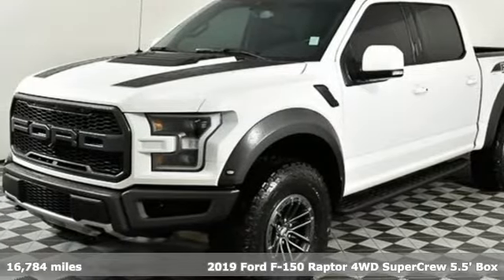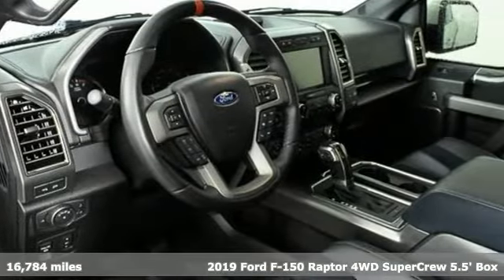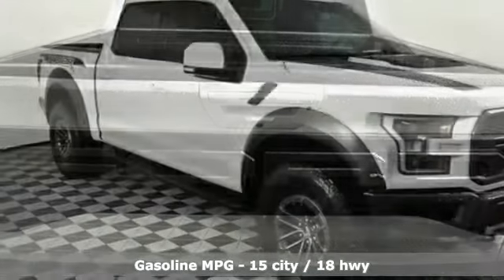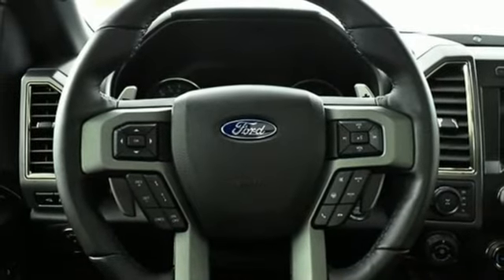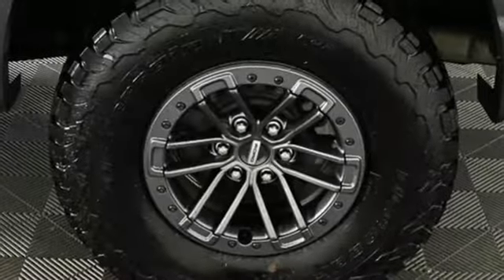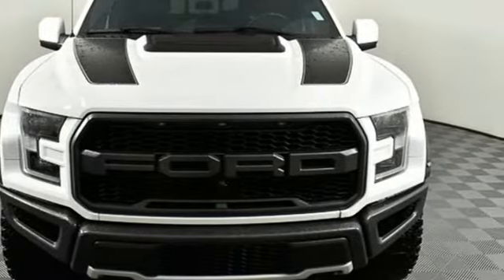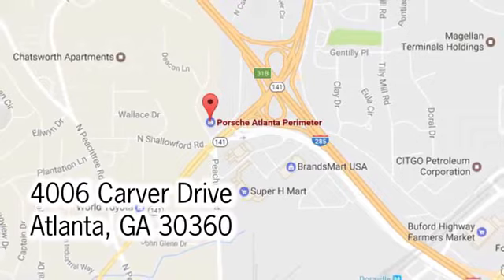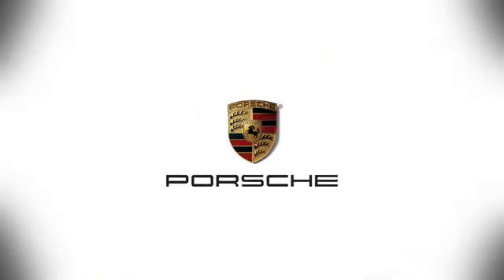Used 2019 Ford F-150 Atlanta, GA P16271A - SOLD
Year: 2019
Make: Ford
Model: F-150
Trim: Raptor
Engine: EcoBoost 3.5L V6 GTDi DOHC 24V Twin Turbocharged
Transmission: 10-Speed Automatic
Color: White
Interior: Blue Accent
Mileage: 16784
Stock #: P16271A
VIN: 1FTFW1RG7KFB67986
802A Equipment GroupbrRaptor Technology Packagebr17 Forged WheelsbrInterior Blue Accent PackagebrRaptor Exterior Graphics PackagebrRaptor Hood Graphics PackagebrTwin Panel MoonroofbrbrWe look forward to hearing from you. Advertised price includes $699 Dealer Service Fee.

Address:
4006 Carver Drive